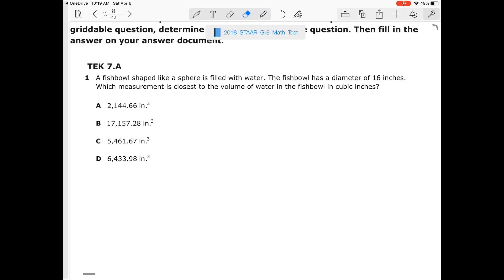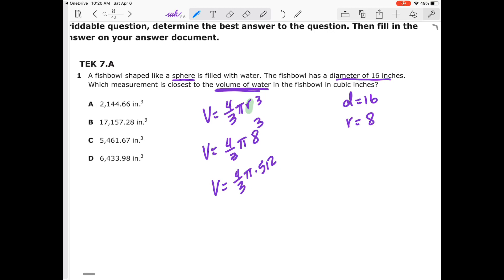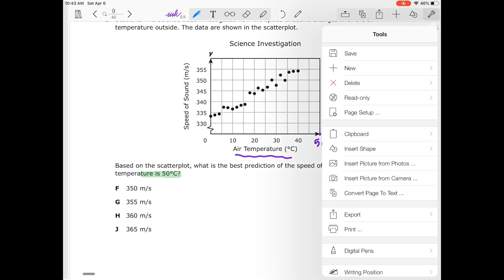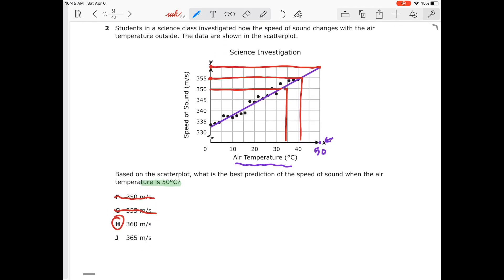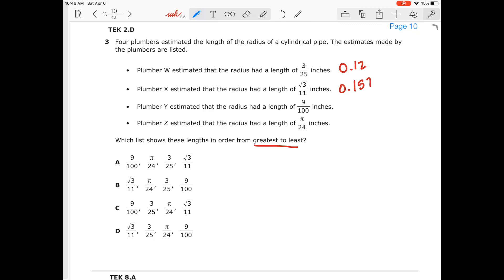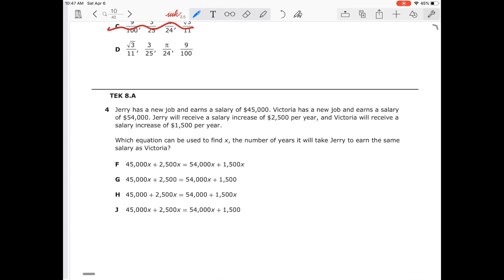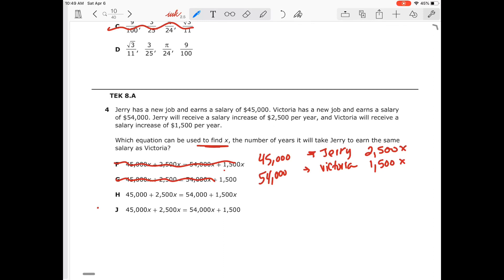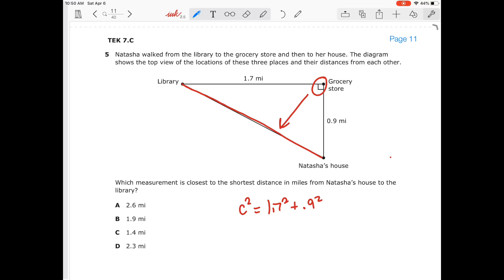Math STAAR 8th Grade #1-#5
8th Grade Math staar, reviewing each question